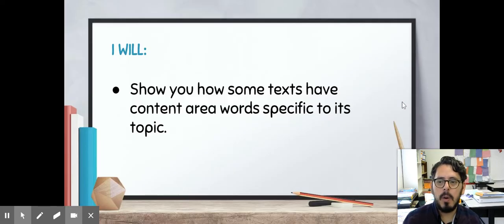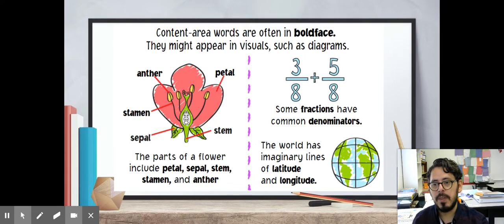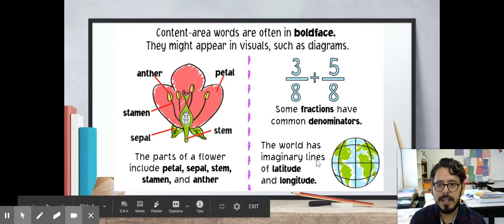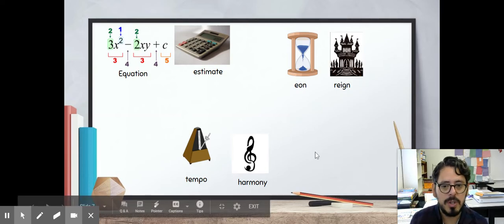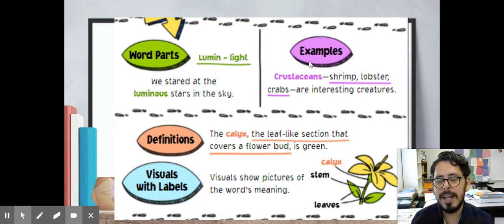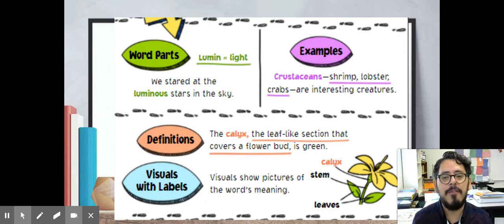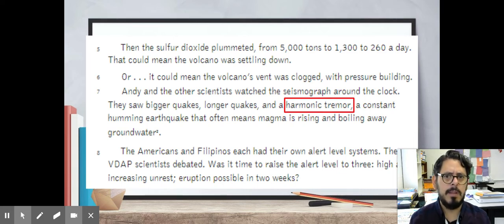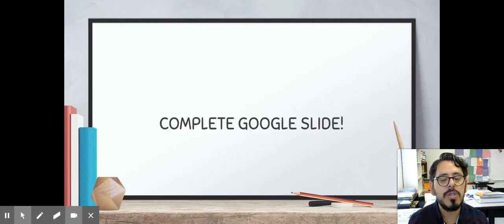Week 8 - Thursday Reading Workshop - Google Slides